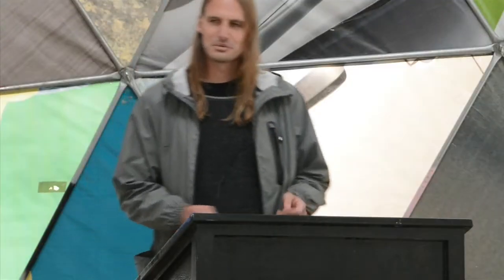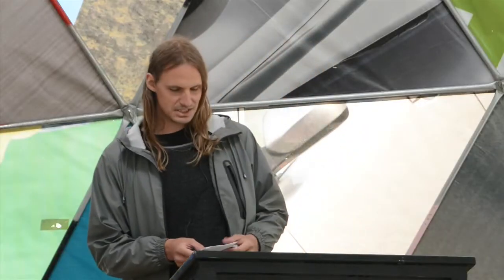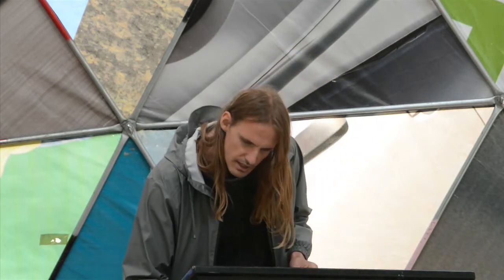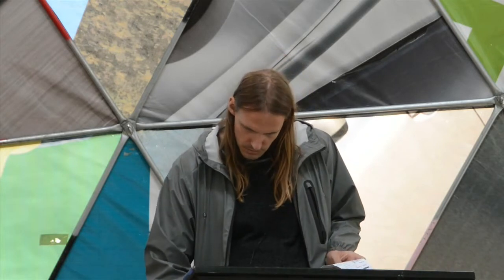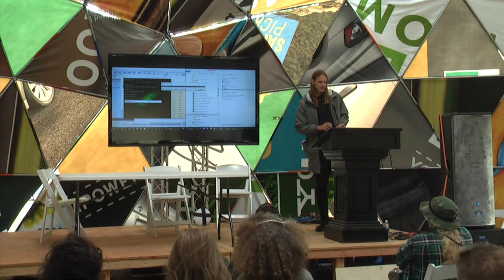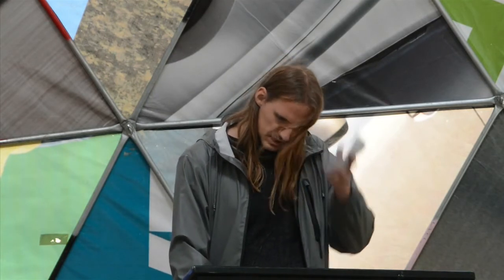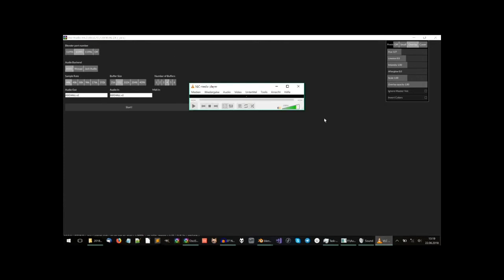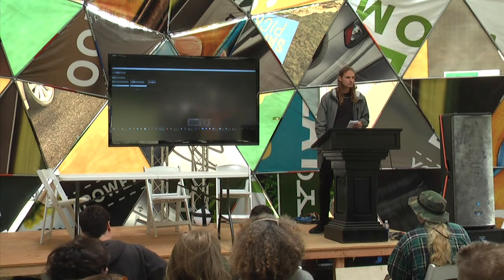ToorCamp 2018 — OSCILLOSCOPE MUSIC - Jerobeam Fenderson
Music videos and visual effects try to capture and enhance the feeling of the music you’re listening to, but what if the visuals actually were the music? Jerobeam Fenderson blends audio and visual with his mind-blowing experience called Oscilloscope Music.
Oscilloscopes are test equipment used to measure voltages for debugging electronics systems. Older vintage analog oscilloscopes have an “XY mode” which plots voltages of 2 channels on a display. Over the years people have hacked together video games and other demos abusing this feature to display graphics, but Jerobeam Fenderson is the  rst to take this form of art to another level by doing it audio signals to create a whole new form of performance art.

Although the idea of aEURoeseeing musicaEUR is hard to grapple with, the close correlation between image and sound makes for an immersive sensory experience. Minimalistic green lines form abstract lissajous shapes that mutate into complex vector graphics, using the left and right audio channels as X and Y coordinates. Oscilloscope Music turns the transformation of abstract concepts into something tangible that works on an emotional level outside of its technical context. Using this approach, math doesnaEURtmt seem like the dry concept it is often seen as, but rather a key to the fundamental principles of nature.

This talk was recorded at ToorCamp 2018 (June 20th-24th, 2018).